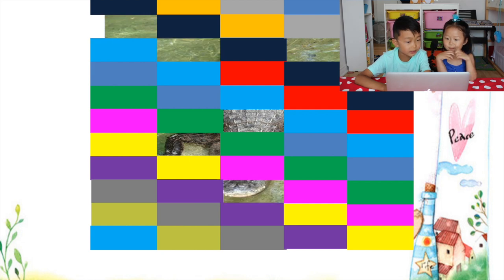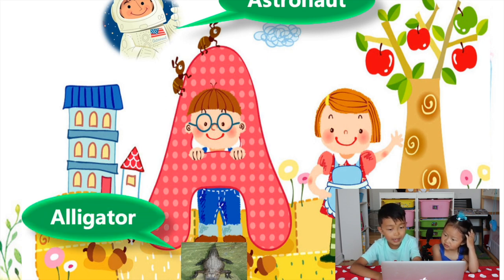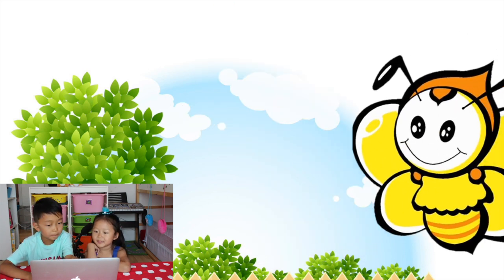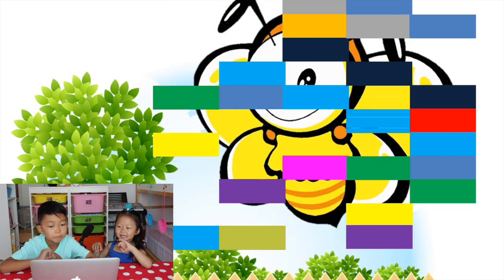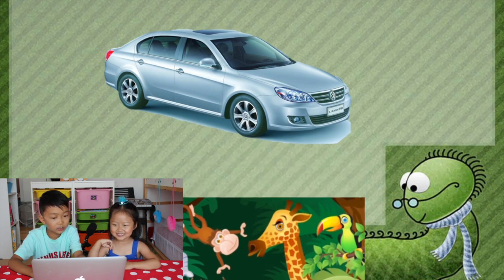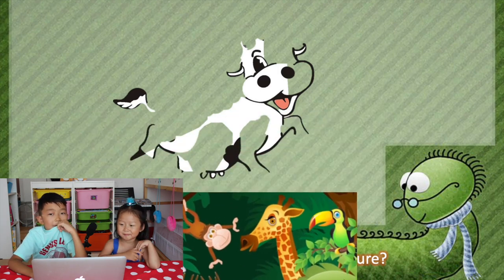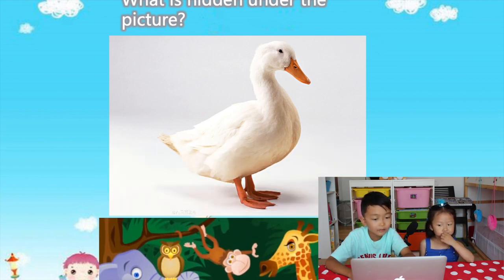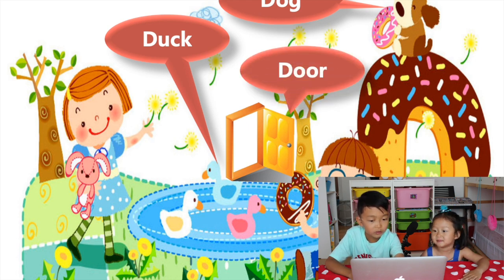Phonics For Kids | Letter Sound ABCD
Phonics with THREE Words | Letter Sound ABCD
This video is to learn letters A, B, C, D.
COME and learn alphabet & phonics with Aaron!
This animated phonics worksheet will help children learn the sounds of the letters in the English alphabet. This colorful alphabet slices also teaches three words per alphabet letter.
10 min each day, learn to read!

Hey guys, I’m Aaron. And I love to share my English learning experience with young learners!
Quick fun facts to get to know me:
Fact 1: I’m 9 years old.
Fact 2: I speak English, French and Chinese.
Fact 3: I love to play guitar and drum!
Fact 4: I took many swimming courses but I still don’t know how to swim.
Fact 5: I like to challenge myself to my limit.
But, most importantly, I love to explore and share so many amazing facts about the world we live in! Hope you could join this big family and just have some fun learning! Thanks and love you guys!